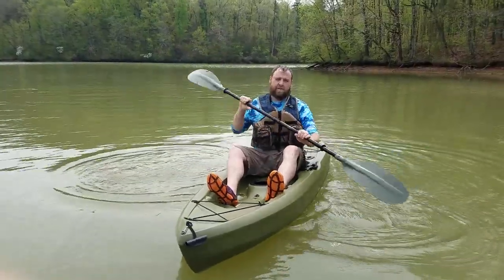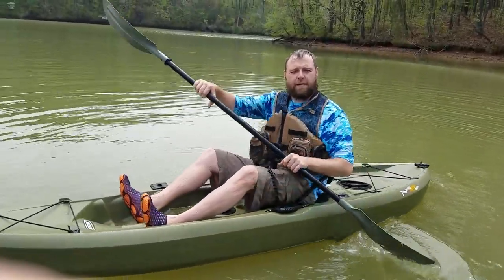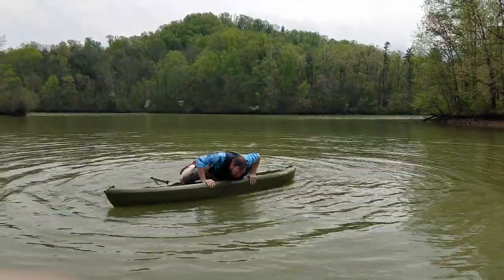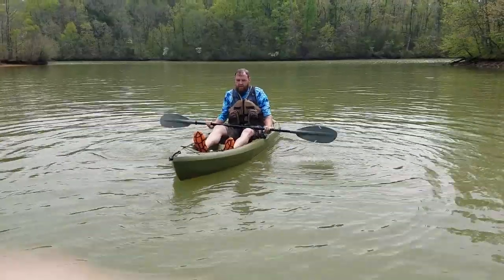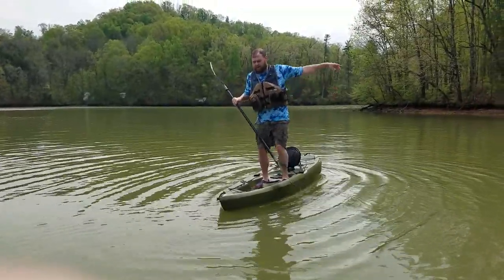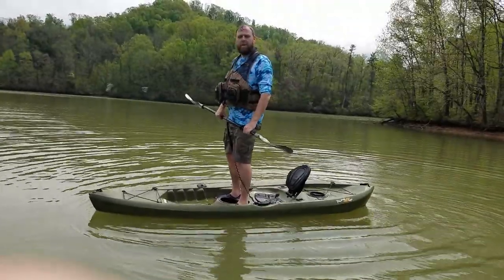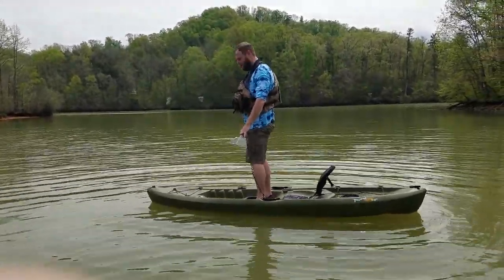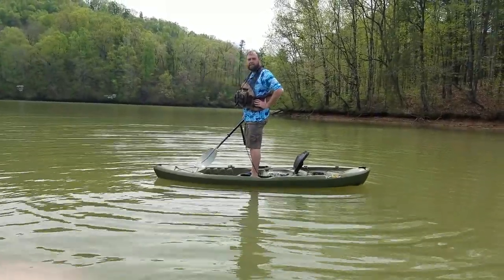Lifetime Tamarack Angler 100 Fishing Kayak - Stability & Stand Up Test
Another stability testing video. Today, I have my Lifetime Tamarack Angler 100 out. This is a great budget kayak I have owned for 3 years now. Its a great paddling kayak. It does not have some of the more technical impressive features of the Teton, but it is still worth considering. It is slightly more stable and easier to stand in, and I believe it is a faster kayak to paddle.